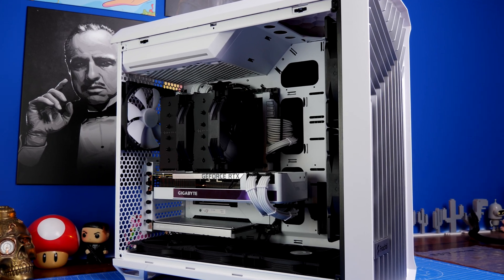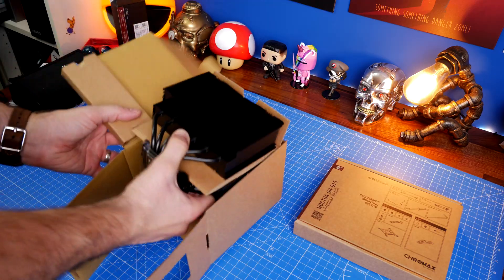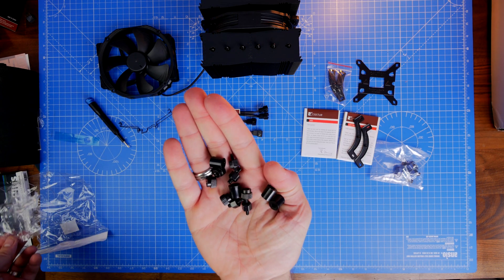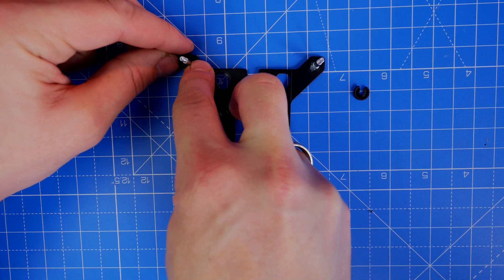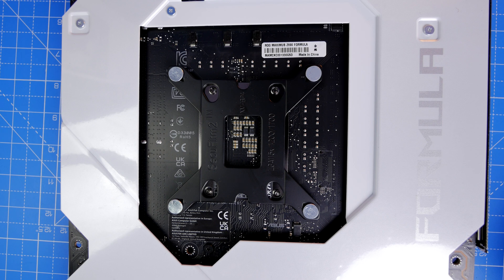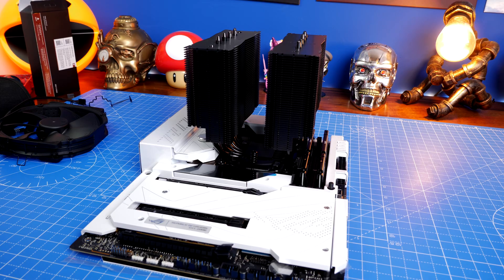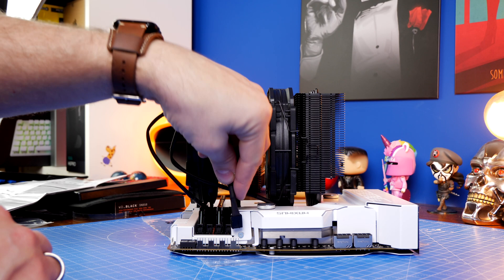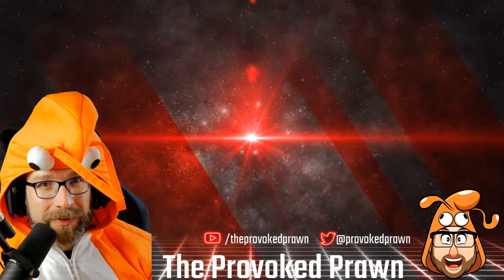Noctua Chromax Black NH-D15 install with an LGA 1700 Core i9-12900K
Hello, this is the Provoked Prawn and this is a video on the Noctua Chromax Black NH-D15 CPU cooler. Here I'm installing the CPU tower cooler with an LGA 1700 socket on the Asus ROG MAXIMUS Z690 FORMULA motherboard with an Intel Core i9-12900K CPU. This is with a Fractal Design Torrent case

Here I'm showing you what's included with the cooler, how to install it, benchmark tests I got and more.

Amazon UK
Amazon CA
Amazon DE
Amazon FR
Amazon IT

Note, benchmark testing was done with Cinebench R23, which is much more intensive than most other things you'd be doing. It runs hot, but I had the same issue with the Core i9-12900K in previous setups and if you Google you'll find it's a common thing.

Highlights of the CPU cooler:
Premium design with two included 140mm fans
Quiet airflow and excellent cooling
Multiple parts for easy installation on multiple CPU sockets
6 year warranty

Lowlights:
It's massive and hides my fancy motherboard :(

Specs of the Noctua Chromax Black NH-D15:
Height (without fan) 160 mm
Width (without fan) 150 mm
Depth (without fan) 135 mm
Weight (without fan) 980 g
Height (with fan) 165 mm
Width (with fan) 150 mm
Depth (with fan) 161 mm
Weight (with fan) 1320 g
Material Copper (base and heat-pipes), aluminium (cooling fins), soldered joints & nickel plating
NSPR 183
Max. TDP see NSPR
Fan compatibility 140x150x25 (with 120mm mounting holes), 140x140x25 (with 120mm mounting holes), 120x120x25
Black NH-D15 heatsink
2x NF-A15 HS-PWM chromax.black premium fan
2x Low-Noise Adaptor (L.N.A.)
4-pin PWM Y-cable
NT-H1 high-grade thermal compound
Black SecuFirm2™ Mounting Kit
Noctua Metal Case-Badge
Warranty 6 Years
FAN Specification
Model 2x Noctua NF-A15 HS-PWM chromax.black
Bearing SSO2
Max. rotational speed (+/- 10%) 1500 RPM
Max. rotational speed with L.N.A. (+/- 10%) 1200 RPM
Min. rotational speed (PWM, +/-20%) 300 RPM
Max. airflow 140,2 m³/h
Max. airflow with L.N.A. 115,5 m³/h
Max. acoustical noise 24,6 dB(A)
Max. acoustical noise with L.N.A. 19,2 dB(A)
Voltage range 12 V
MTTF  150.000 h

🏆Big thanks to my super awesome YouTube members:
Meatykeyboard, Rawrr483, SirSpawnsALot,  Beaster Bunny, DStarastins, Aaron Yarden and you? 🏆

PLEASE NOTE